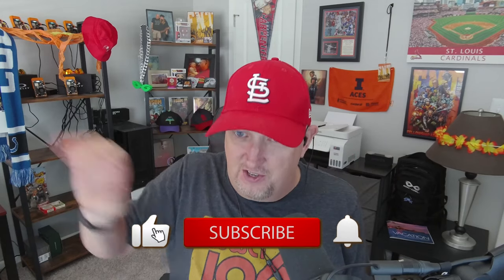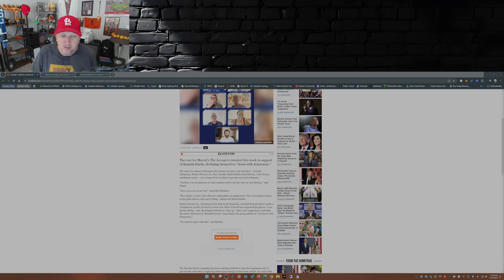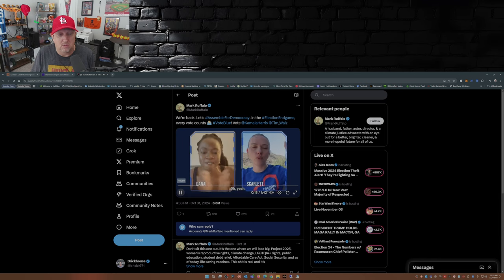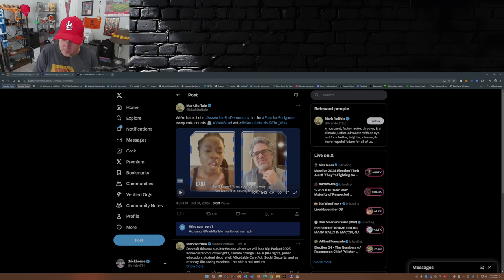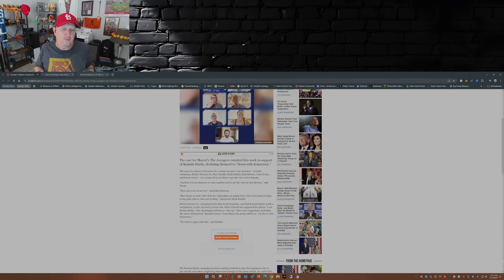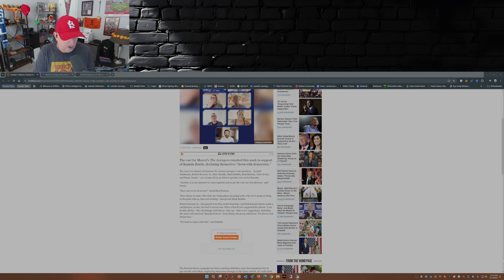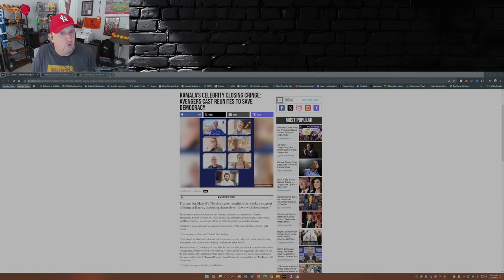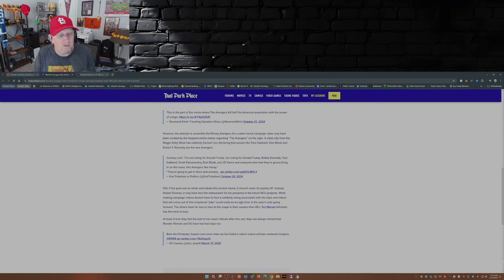AVENGERS STARS GET GRILLED OVER CRINGEWORTHY CAMPAIGN JOKE!